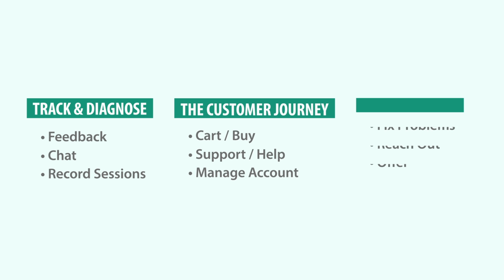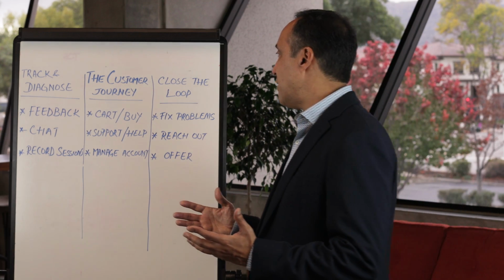Digital Customer Experience